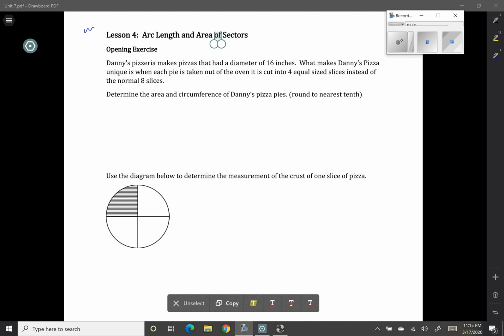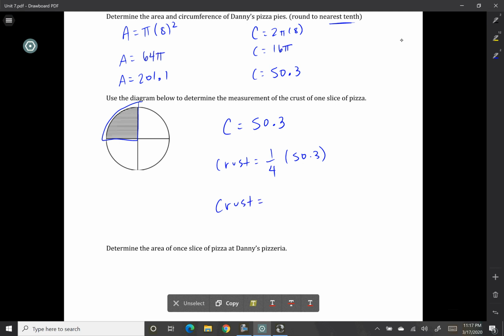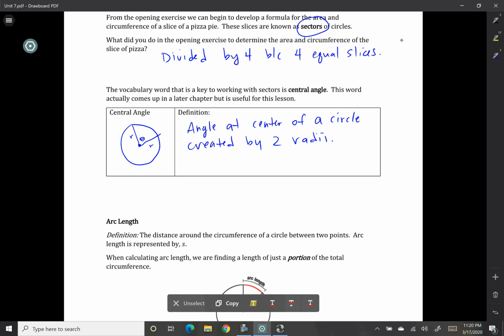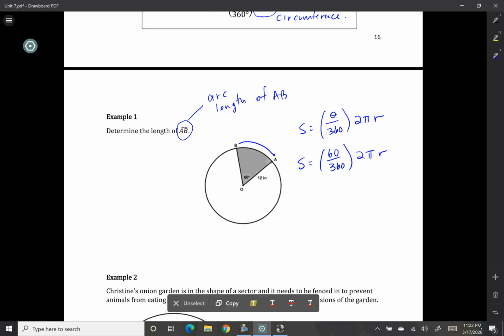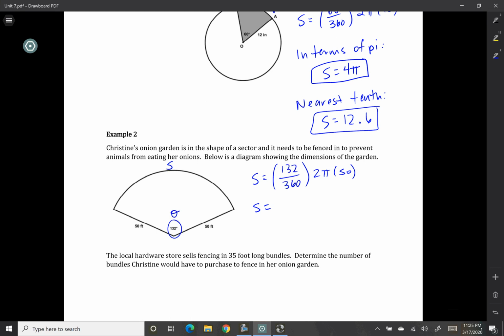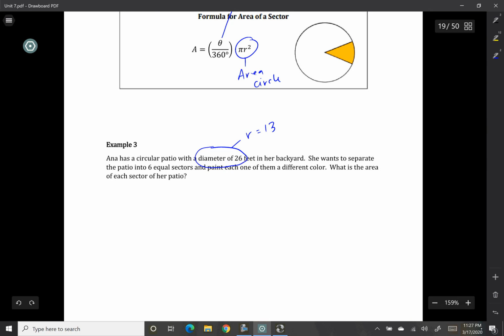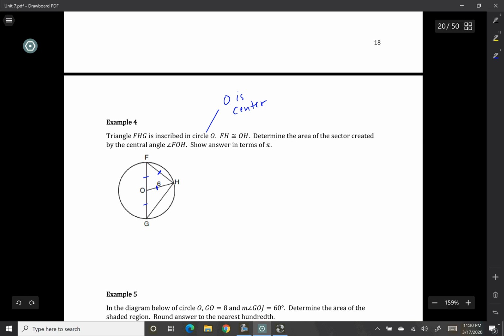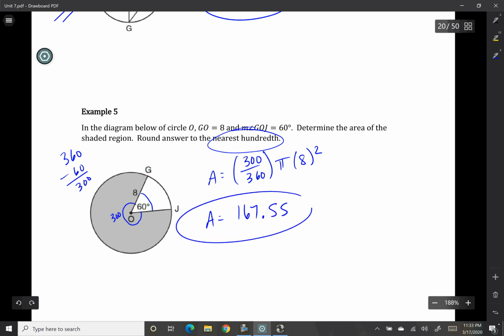Geometry Unit #7 Lesson #4 Notes